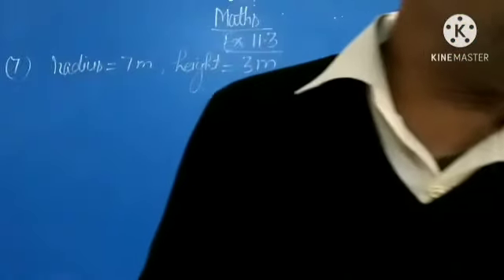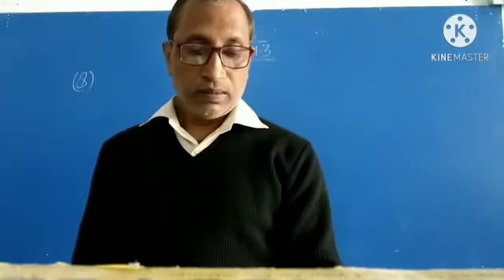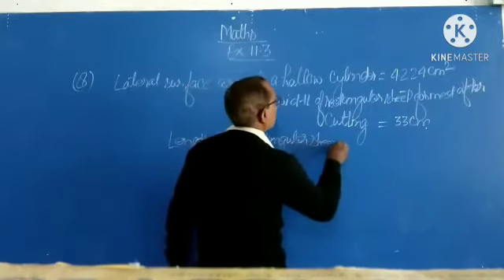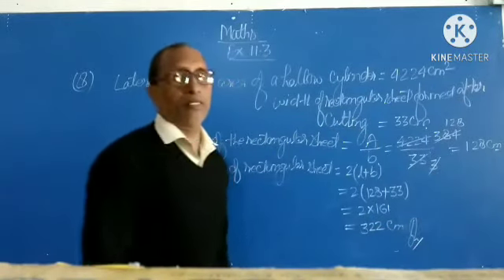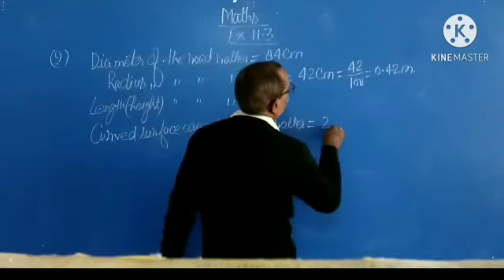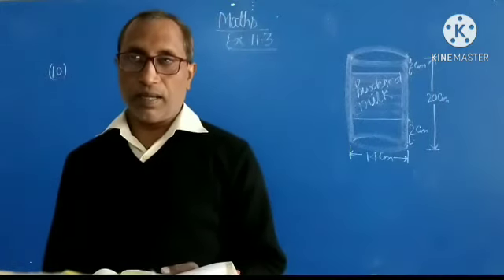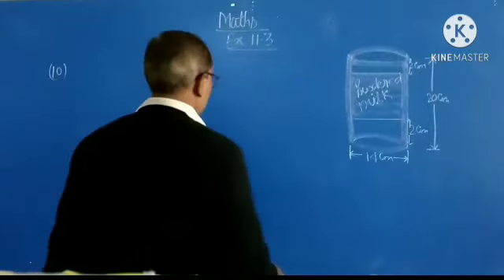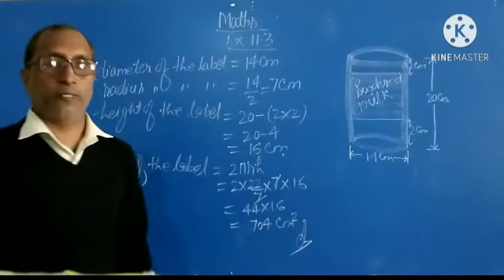8 January 2021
Mensuration exercise 11.3